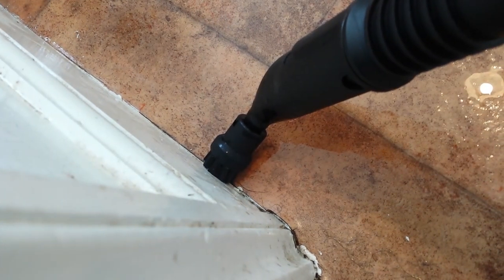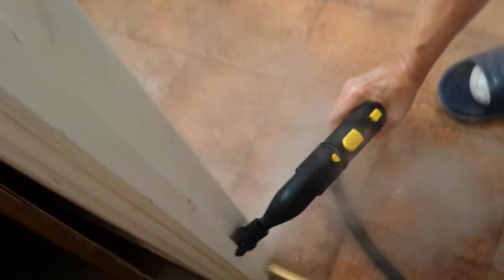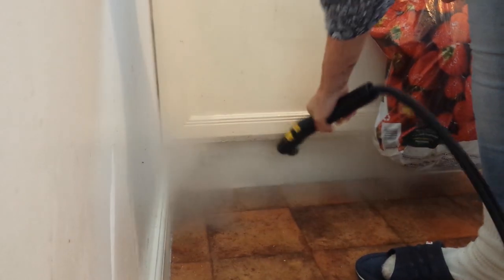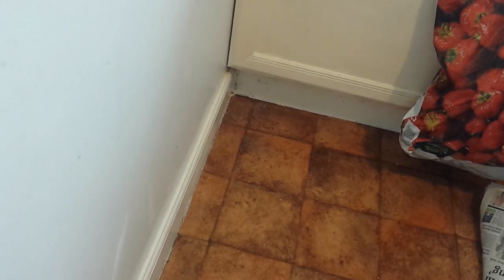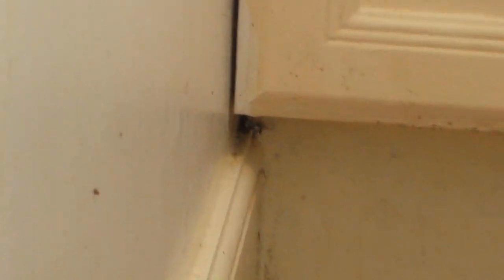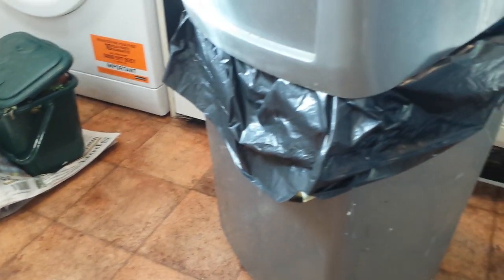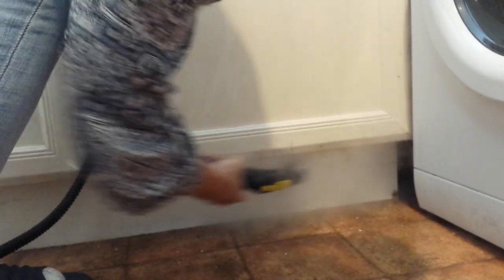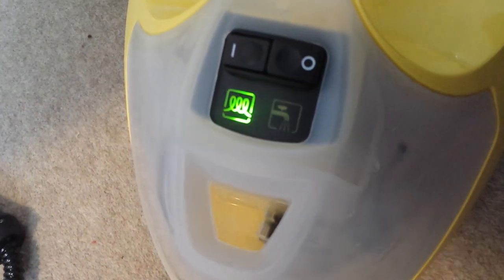Amazing Kärcher SC4 Steam Cleaner | Cleaning A Dirty Kitchen (Part 2)